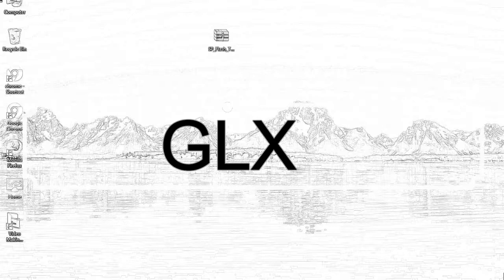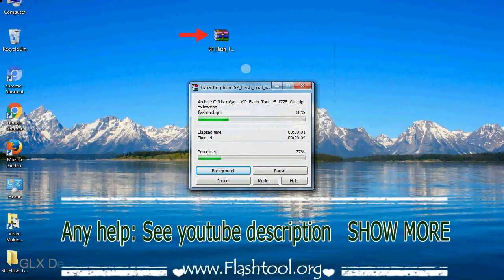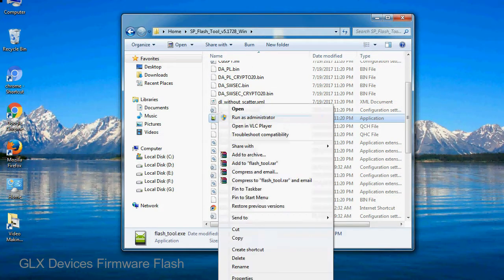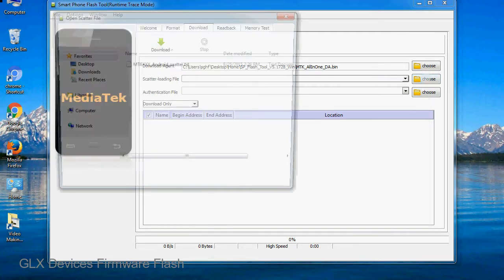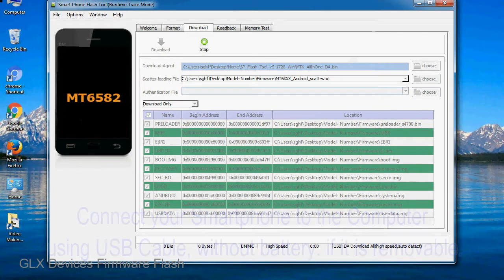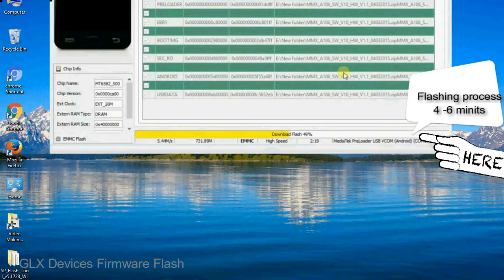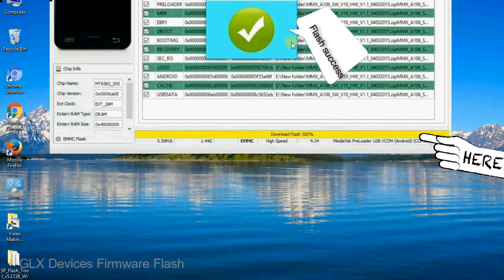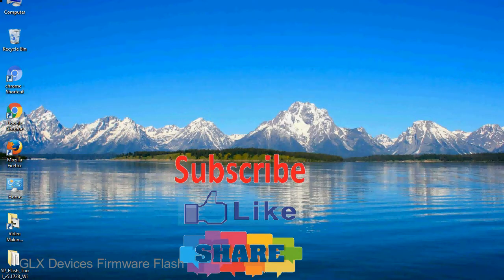How to Flashing GLX firmware (Stock ROM) using Smartphone Flash Tool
I talk to you How to Flash GLX Stock firmware using Smartphone Flash Tool (SP FlashTool). Take a look at this complete video, then do it.

Here is a step by step guide on how to flash GLX Device with Smartphone flash tool:

Step-1. Download and install MTK USB Driver on your computer or laptop. In case you have already installed GLX Driver on your PC/Laptop then Skip this step.

Step-2. Download GLX Stock firmware compatible with your GLX Mobile or Tab, if you have already downloaded the Stock firmware file then ignore downloading it again, and extract the zip file it on your PC/Laptop.

Step-3. Power Off your GLX device (if it is removable Battery, remove the Battery).

Step-6. Click on the "Download" Tab, now click on the "Scatter-loading" button and select Scatter file in the GLX Stock firmware folder.

Step-8. Now, connect your GLX Smartphone to the PC via USB cable.

When your device is connected, Press GLX Smartphone "Volume Down" or "Volume Up" key, so that your computer easily detects your smartphone.

Step-9. Once Flashing is completed, You see, the Green Ring will appear then remove the USB cable from the GLX device.

Step-10. Now, your GLX Firmware Update success, Close the SmartPhone Flash Tool on your PC/Laptop.

Congratulations, Now your GLX MTK (MediaTek) Smartphone is successfully running the Stock ROM (firmware) you have Downloaded.